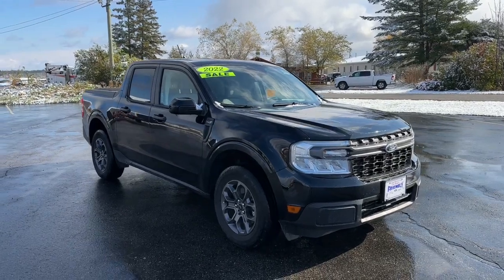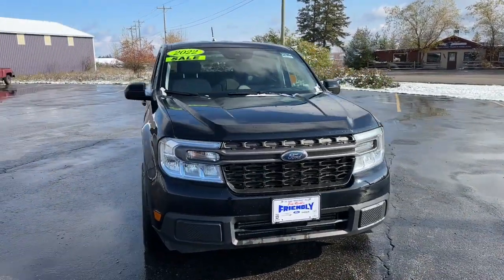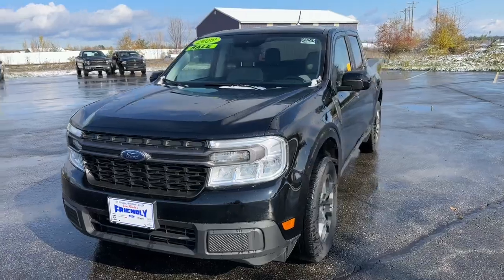2022 Ford Maverick XLT MI Charlevoix, Petoskey, Gaylord, Traverse City, Cheboygan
CONDITION] 2022 Ford Maverick XLT available at Jim Riehls Friendly Ford located in 6725 Us Highway 31 S, Charlevoix, MI, 49720. Servicing the Charlevoix, Petoskey, Gaylord, Traverse City, Cheboygan area.
Please mention the stock C23V006A when you contact the dealership for this vehicle.

See for yourself when you take it out for a test drive. Our professional staff looks forward to giving you excellent service! The following are some of this vehicles highlighted options: Apple Carplay/Android Auto, Keyless Entry, Remote Engine Start, Lane Keeping Assist, Heated Mirrors, Bed Liner, Back-Up Camera, Steering Wheel Audio Controls, Trailer Hitch, Heated Front Seat(s). Our team will give you an outstanding test drive experience. Stop in today!

Additional Comments
2022 Ford Maverick XLT Black EcoBoost 2.0L I4 GTDi DOHC Turbocharged VCT 8-Speed Automatic AWD\n\nPriced below KBB Fair Purchase Price! Odometer is 2648 miles below market average! HARD TO FIND!! ONE OWNER 3.63 Axle Ratio 400W Inverter w/USB Console Rear 4K Tow Package 4-Wheel Disc Brakes 6 Speakers ABS brakes Air Conditioning Alloy wheels AM/FM radio Apple CarPlay & Android Auto Auto High-beam Headlights Automatic temperature control Bed Tie Down Locking Rails BLIS Blind Spot Info System w/Cross-Traffic Alert Brake assist Bumpers: body-color Compass Delay-off headlights Driver door bin Driver vanity mirror Dual front impact airbags Dual front side impact airbags Electronic Stability Control Exterior Parking Camera Rear Ford Co-Pilot360 Four wheel independent suspension Front anti-roll bar Front Bucket Seats Front Center Armrest Front reading lights Fully automatic headlights Hard Drop-In Bedliner Heated Front Seats Heated Mirror w/Body-Color Skull Caps Higher Capacity Radiator Illuminated entry Knee airbag Lane-Keeping System Leather Wrapped Heated Steering Wheel LED Box Lighting Low tire pressure warning Manual-Folding Power Glass Sideview Mirrors Occupant sensing airbag Outside temperature display Overhead airbag Overhead console Panic alarm Passenger door bin Passenger vanity mirror Power door mirrors Power steering Power windows Radio data system Radio: AM/FM Stereo w/6 Speakers Rear anti-roll bar Rear seat center armrest Rear step bumper Remote keyless entry Remote Start System Security system Speed control Speed-sensing steering Steering wheel mounted audio controls Tachometer Telescoping steering wheel Tilt steering wheel Traction control Trailer Brake Controller Trailer Hitch Receiver Trailer Hitch Receiver w/4-Pin Connector Transmission Oil Cooler Trip computer Unique Cloth Front Bucket Seats Upgraded Cooling Fan Windshield Wiper De-Icer XLT Luxury Package. 22/29 City/Highway MPG